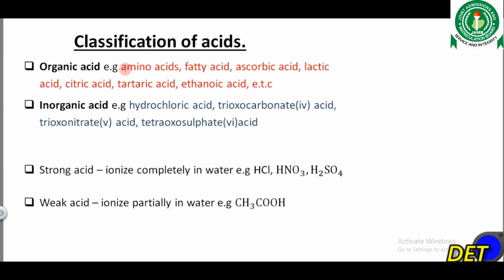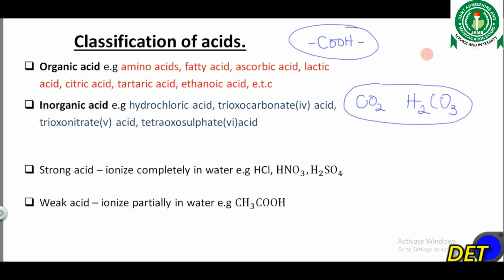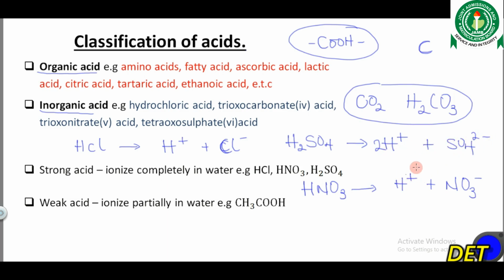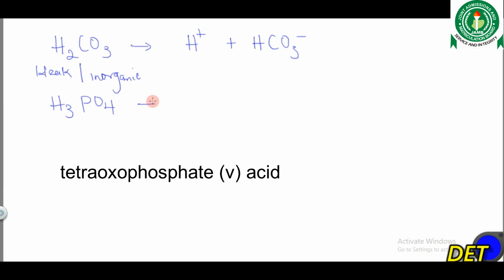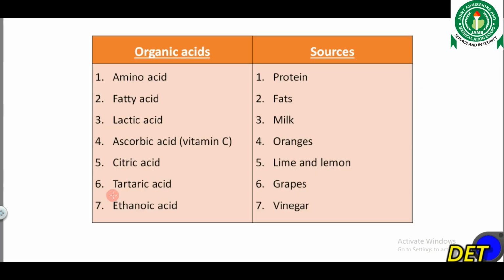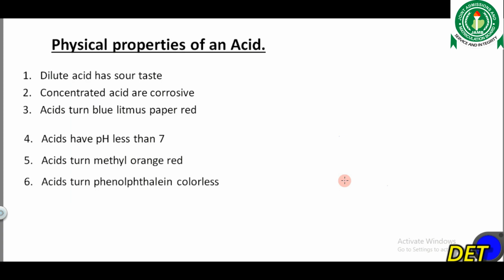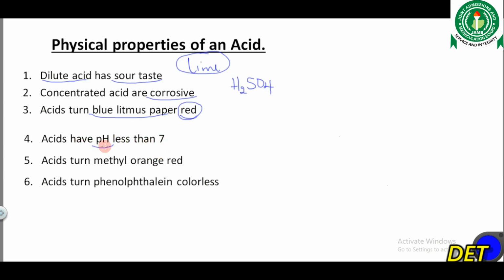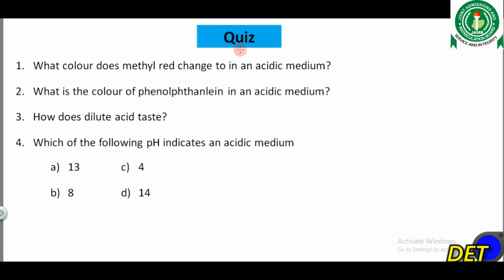Classification of Acids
Classification and Physical Properties of Acids